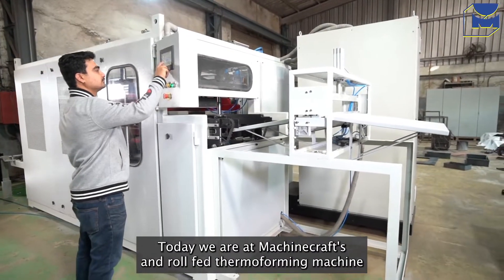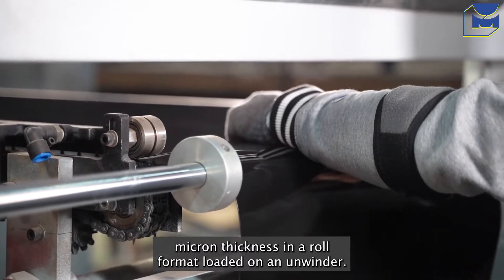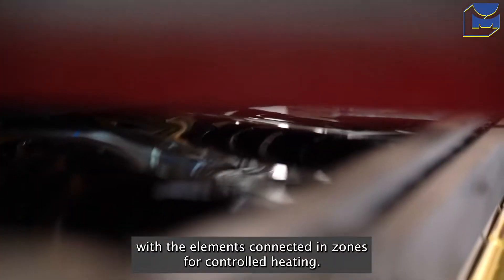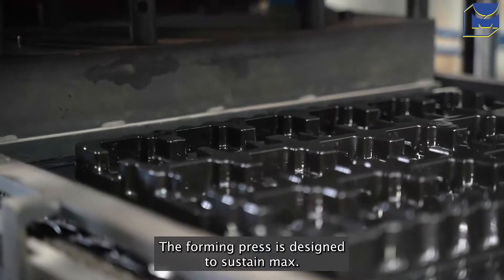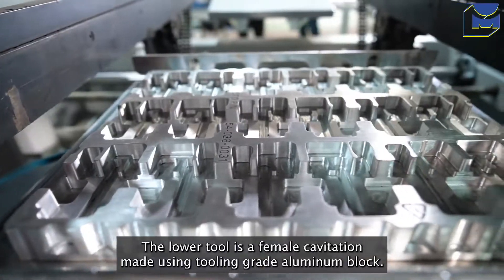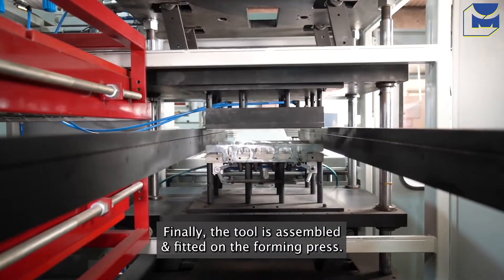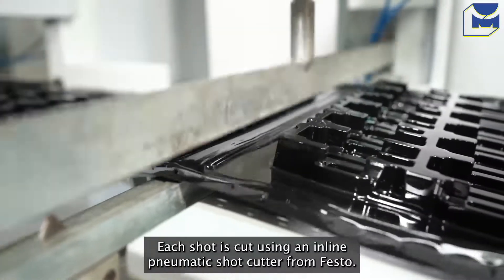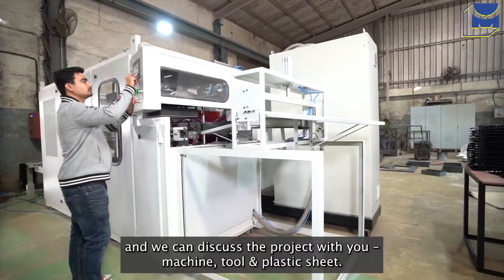Machine for thermoforming PET trays for material handling by Machinecraft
Watch the video of special purpose thermoforming machine by Machinecraft - roll fed pressure forming machine capable of 4 bar pressure to give shape to 0.7 mm PET thermoplastic sheet